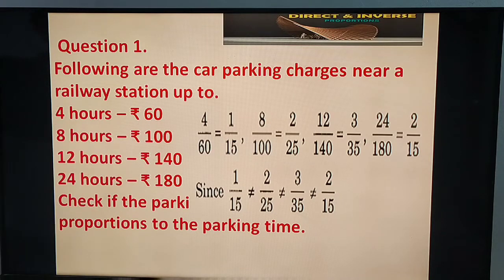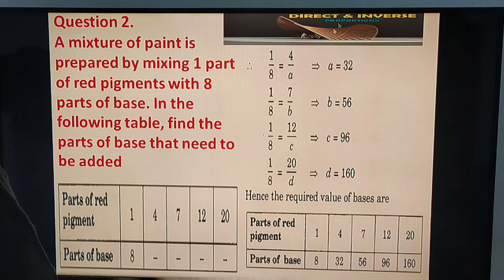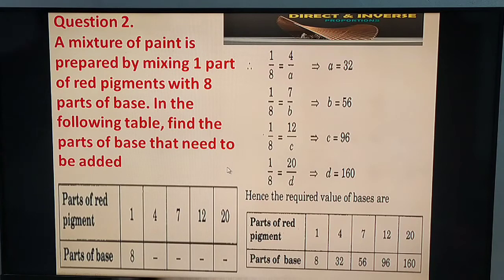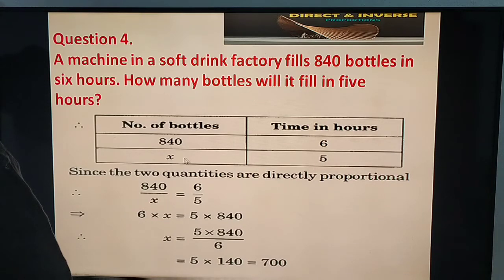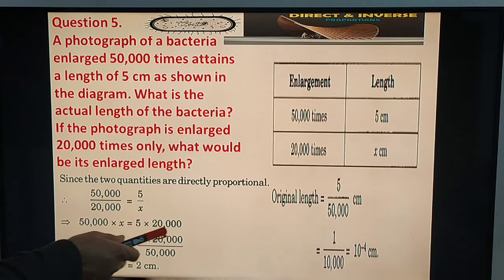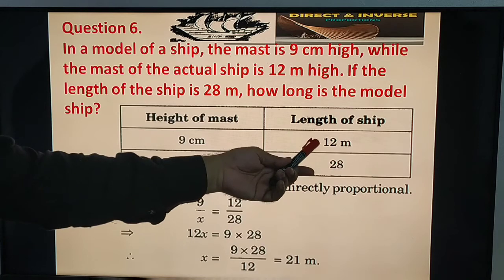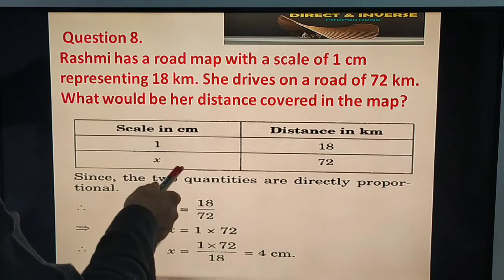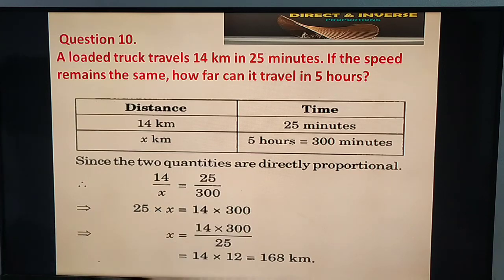Direct and inverse proportions viii part1